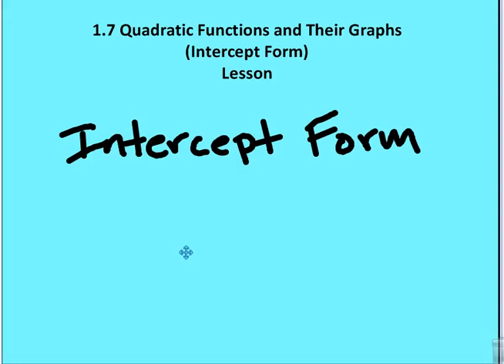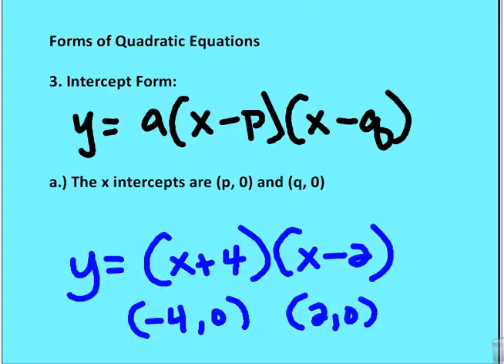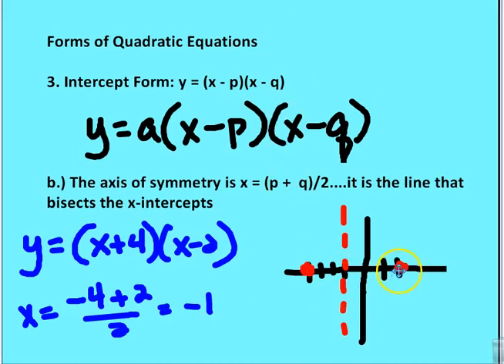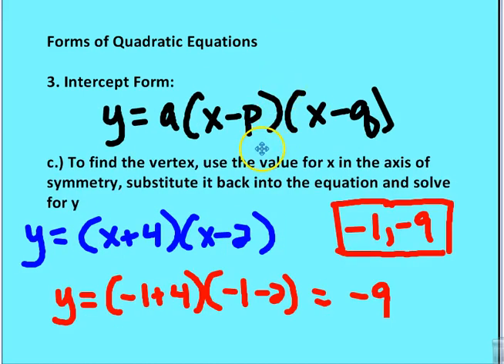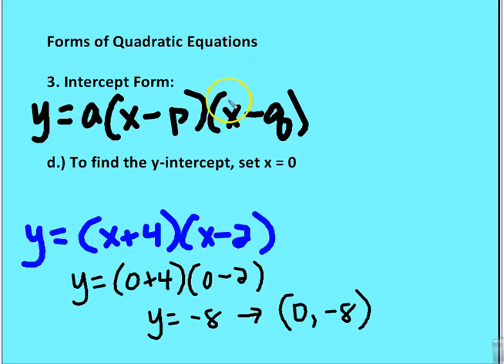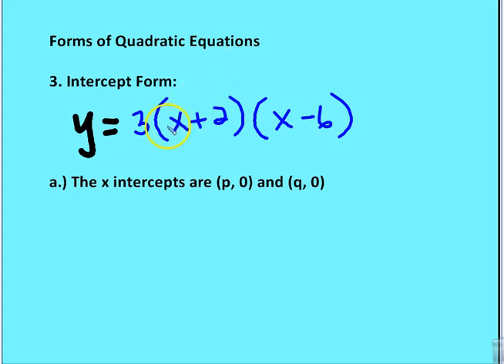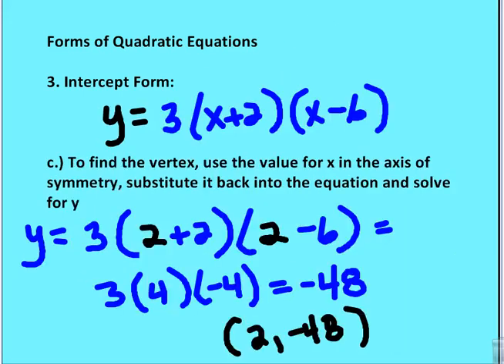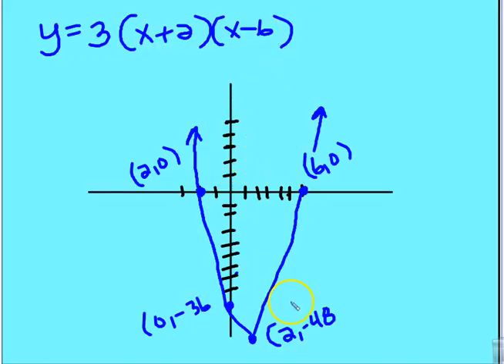1.7 Quadratic Functions and their Graphs (Intercept Form)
Find vertex, axis of symmetry, x and y-intercepts and then graph function from intercept form